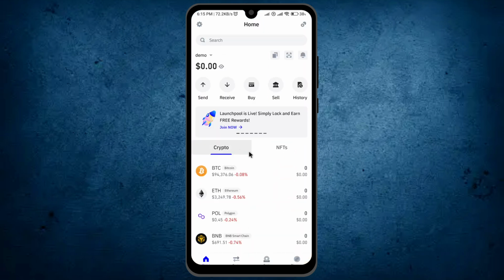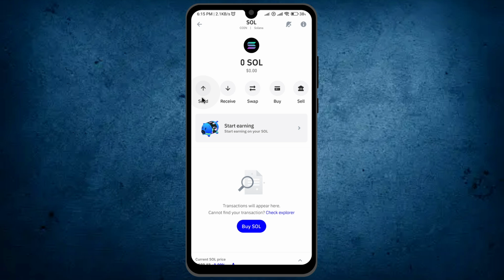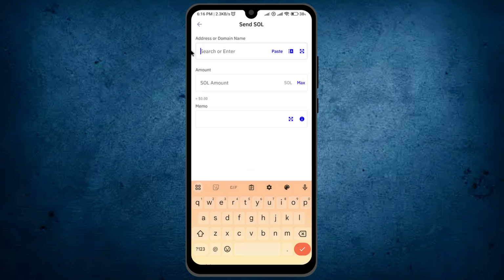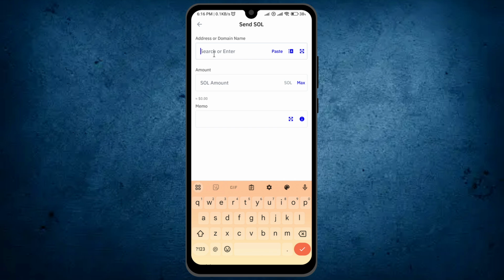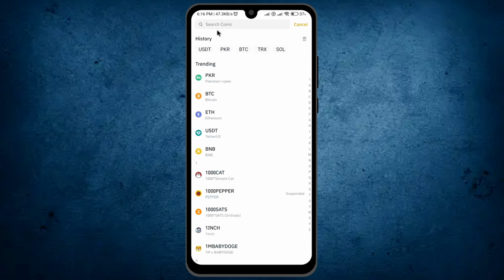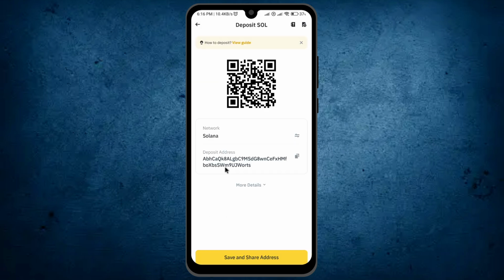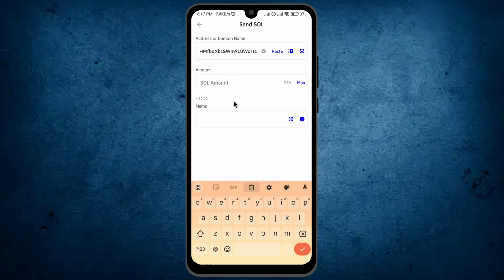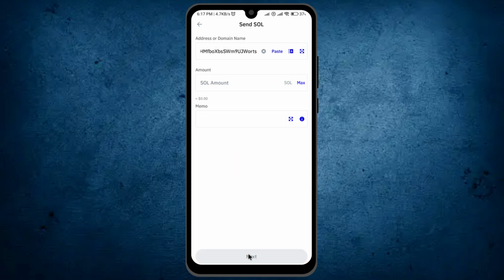How to Withdraw Solana From Trust Wallet (super simple)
How to Withdraw Solana From Trust Wallet.
Welcome to this Trust Wallet tutorial. Looking to withdraw Solana from Trust Wallet? This detailed video walks you through the entire process. Whether transferring Solana to another wallet or cashing it out, this tutorial has you covered. Get clear instructions on withdrawing Solana securely from Trust Wallet. Simplify your Solana withdrawals with this helpful guide. Watch now and withdraw Solana easily today!